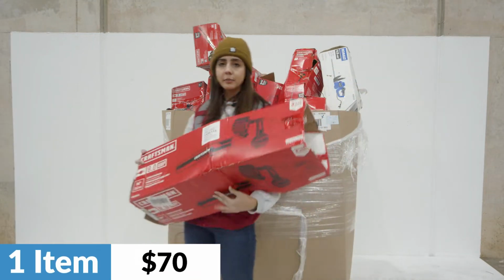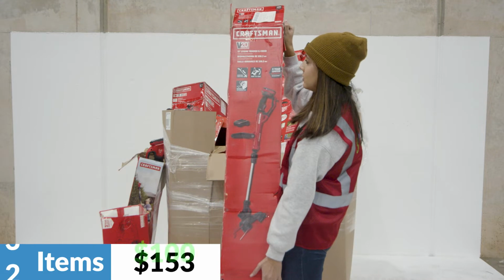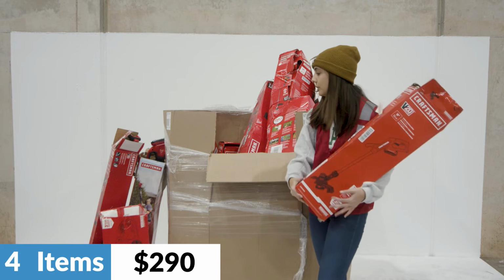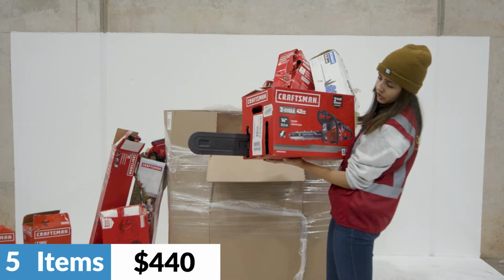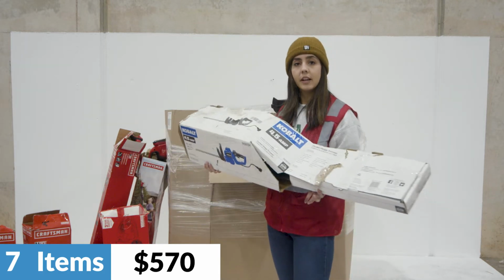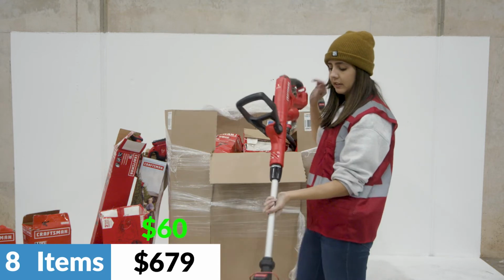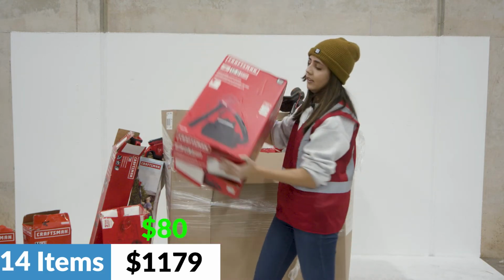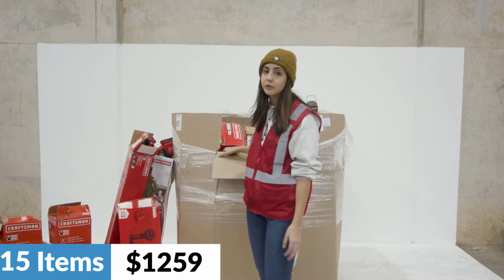Power Tools Pallet Unboxing: Resell for Massive Profits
One of the most popular categories of product in liquidation is power tools. Watch as Helem walks you through a power tools liquidation pallet unboxing at our Georgia warehouse. It's no secret that power tools have a high resale value and should be part of any resellers business strategy.

To get pricing or purchase truckloads:
Schedule a callback with our truckload sales rep Henley: